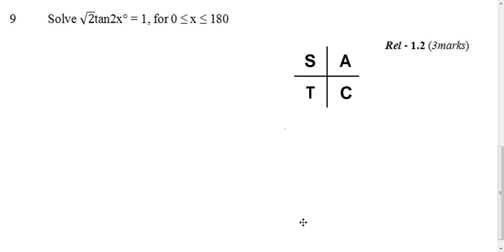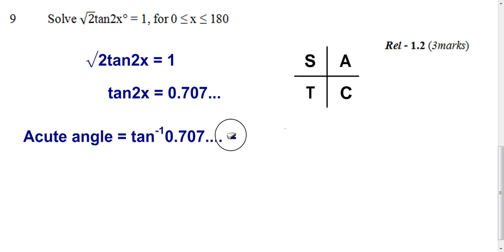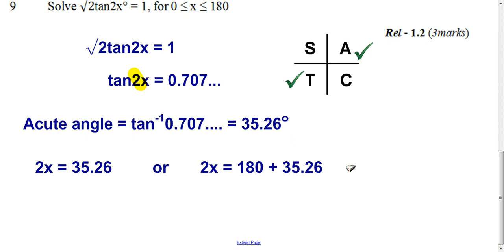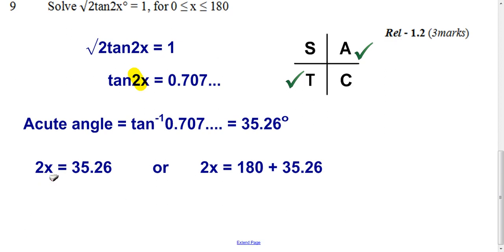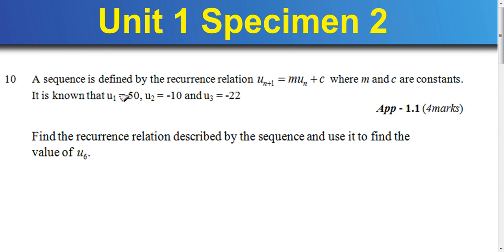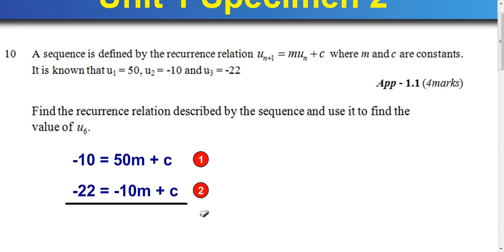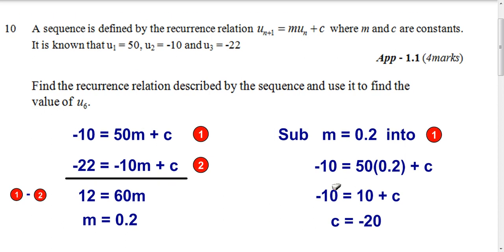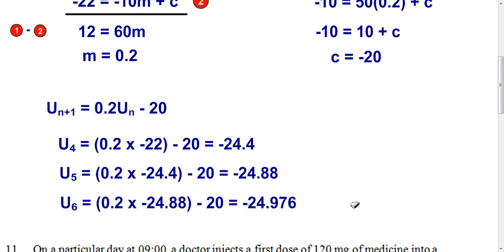Higher Nab Unit Specimen 2 Q9 Q10